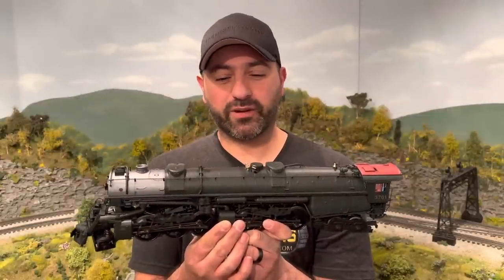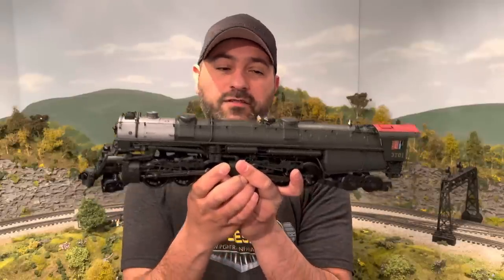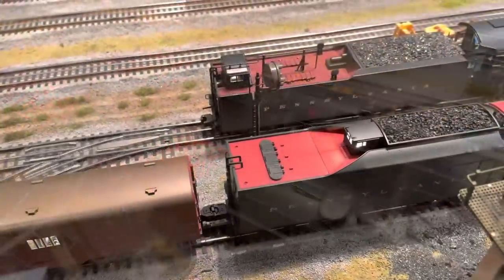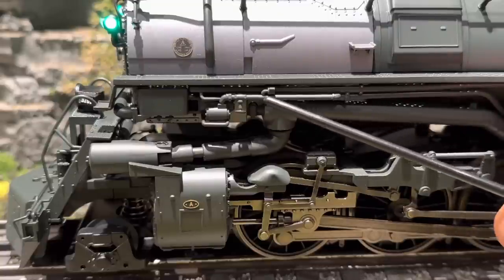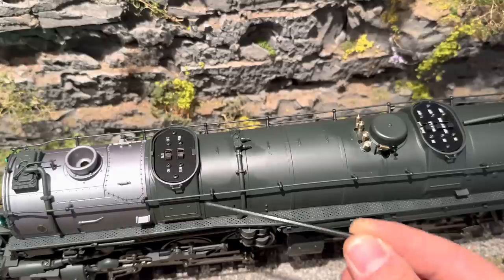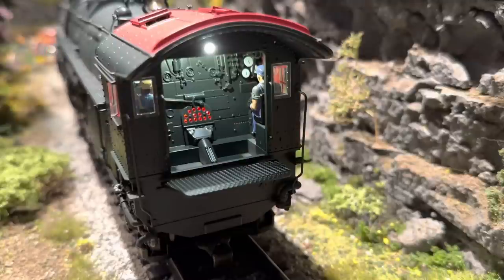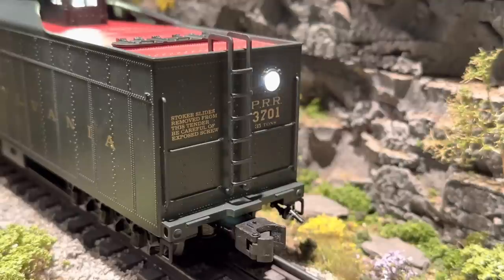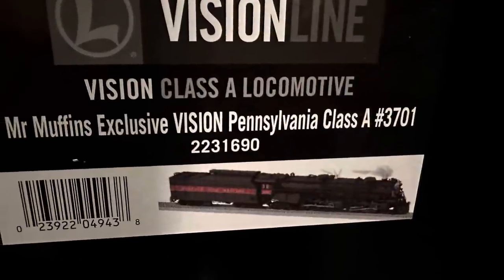The RAREST Steam Engine in my collection!!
Hi Train friends!  For day 8 of the 8 day train video BONANZA I run and review the all new…

LIONEL VISIONLINE CLASS A      aka FG-1
Custom Run PRR 3701 from Mr Muffins trains

This locomotive is only 1 of 50 produced and is Lionel first ever custom run Visionline locomotive!

Enjoy the history, review, and running session!
-Nick

$10 off an order of $50 or more
Code: PGHTRAINFANATIC

$10 off any order over $50
Code: PGHTRAINFANATIC

PTF DESIGNS BUILDING FLATS
I am the maker of the best and most affordable Background Building Flats for all train scales!  Please visit my eBay store for the most up to date list of available items for purchase:

Music credit to infraction music